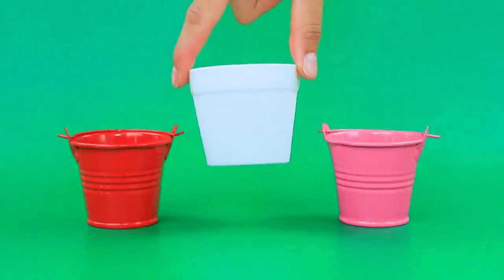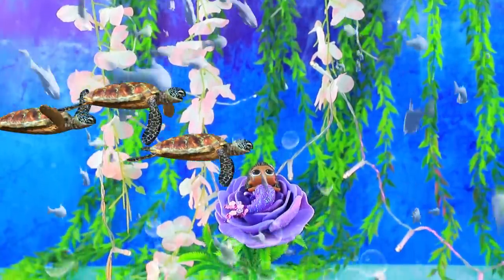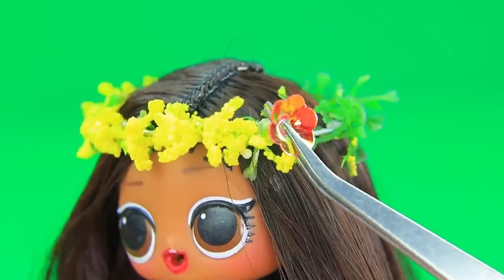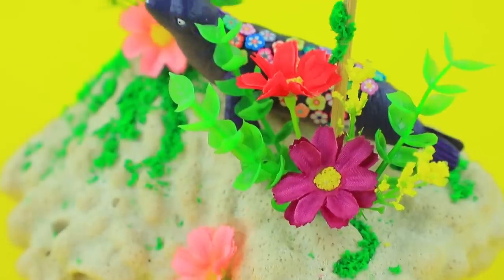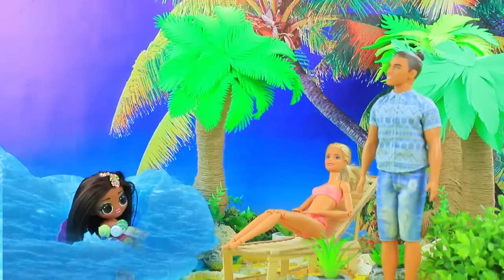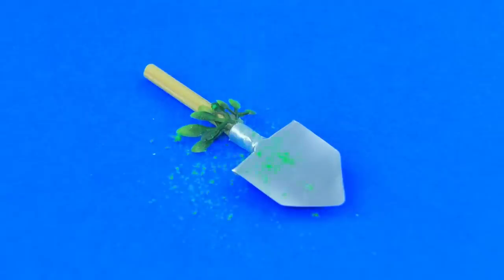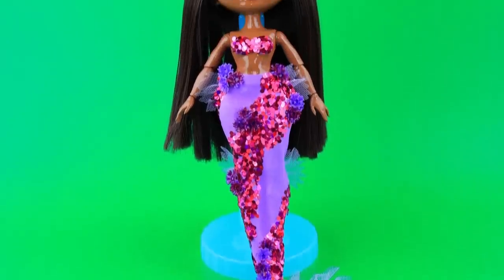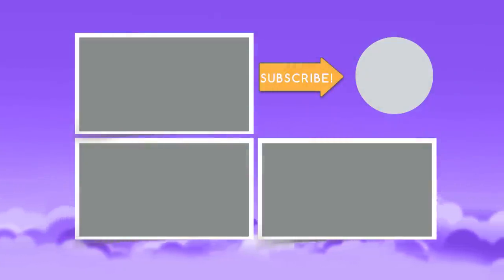Isabela Mermaid Growing Up / 10 LOL OMG DIYs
The beautiful little mermaid Isabella. It is always interesting to watch the seabed, and especially the growing up of your favorite little mermaid!

Supplies and tools:
• scissors
• craft knife
• paint brushes
• acrylic paints
• regular and glittery foam paper
• plastic flower
• pearly beads
• beads
• air-dry clay
• glitter
• decorative flowers, moss, sea grass and greenery
• chunky glittery
• brown hair extensions
• dried wet wipe
• wire
• wooden skewers
• sequined fabric
• light clay
• decorative star
• metal can
• colorful sea stones
• sponge
• plastic flowerpot
• shells
• wooden box
• cardboard
• coffee stirrers
• synthetic stuffing
• tulle